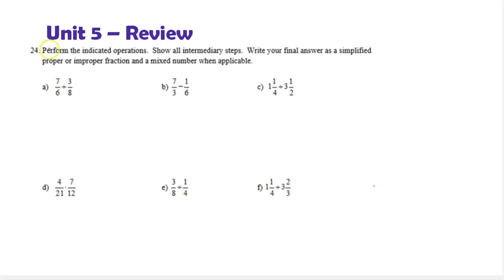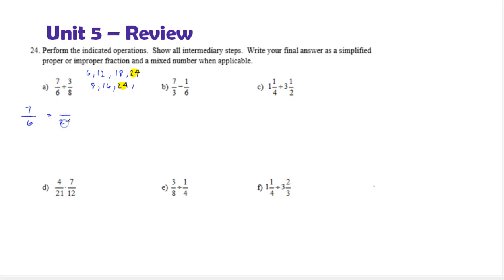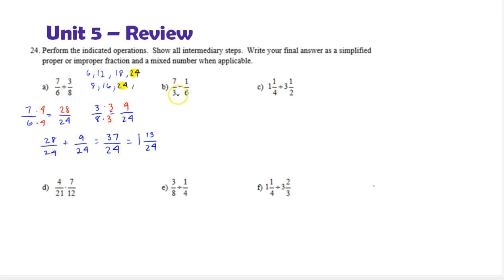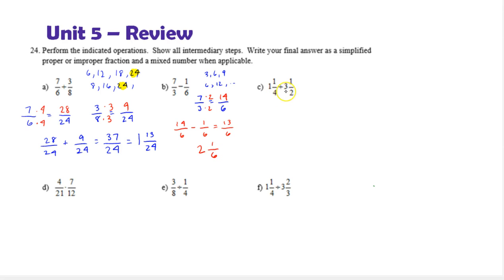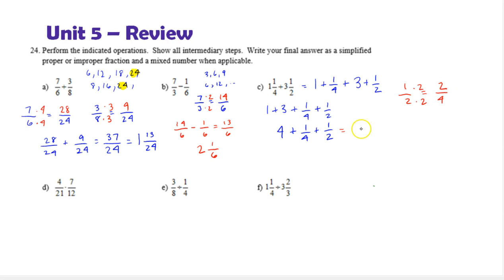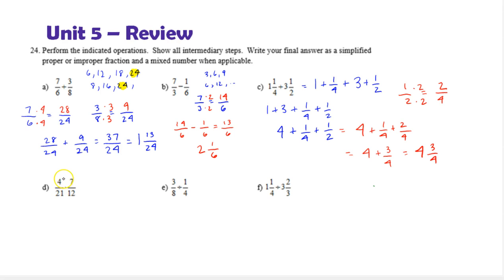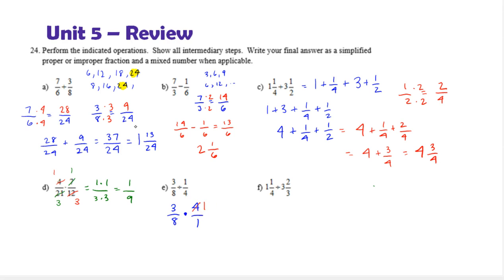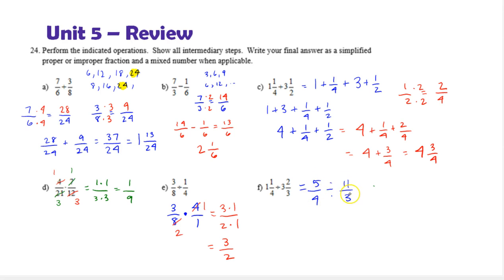Units 4 - 6 Review: Question 15